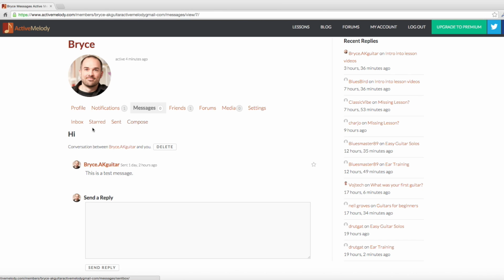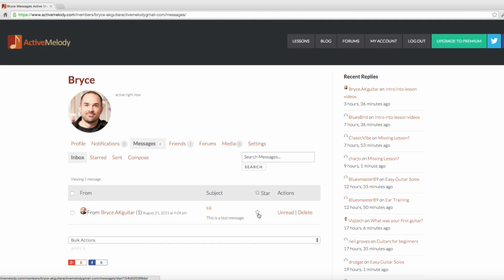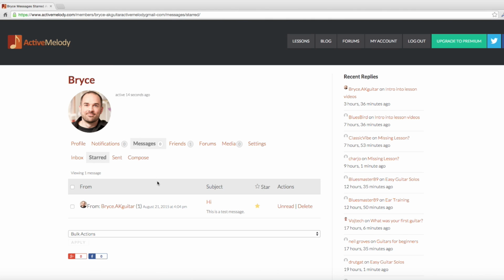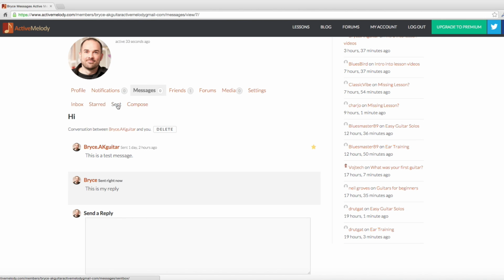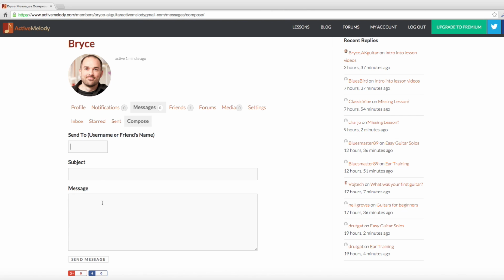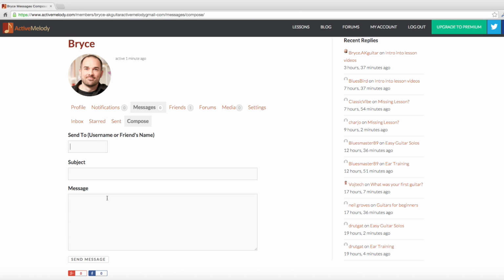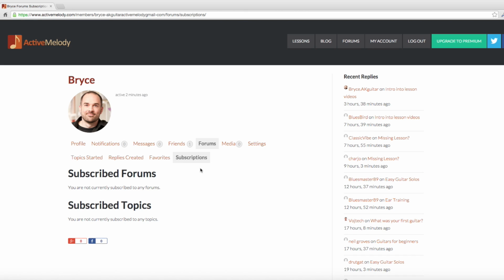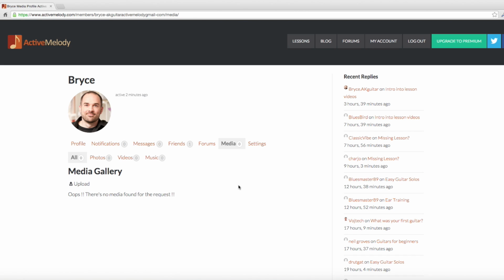ActiveMelody.com Forum Tutorial - Notifications, Messages, Friends, Forum, & Media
Notifications, Messages, Friends, Forum, & Media